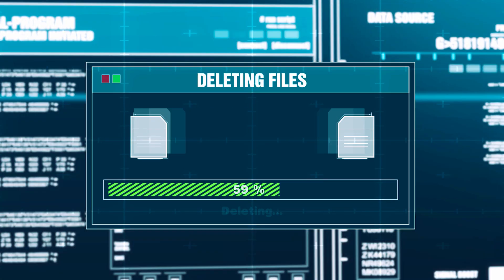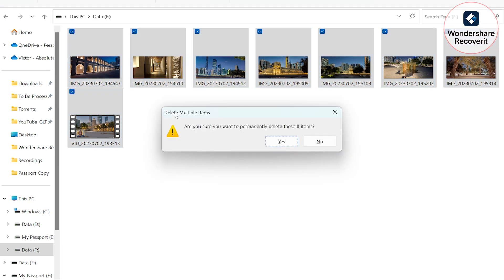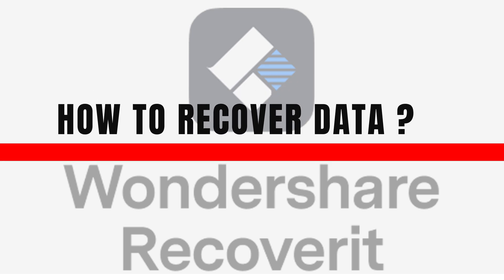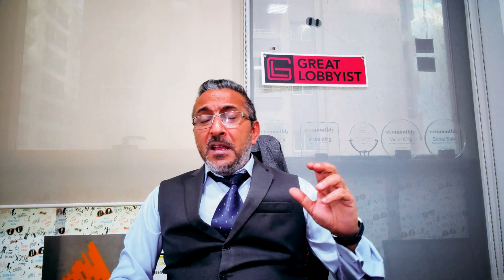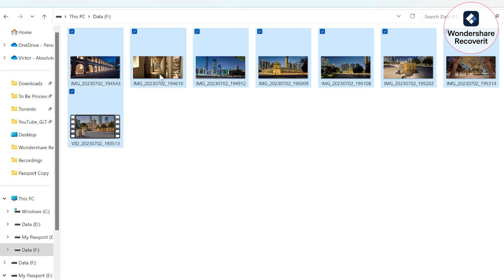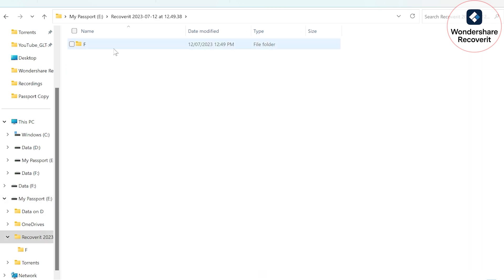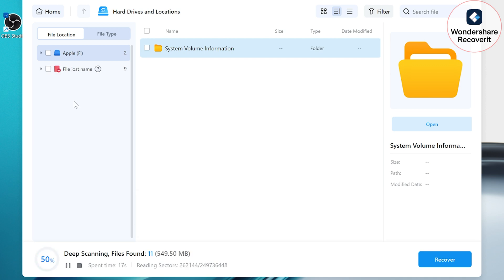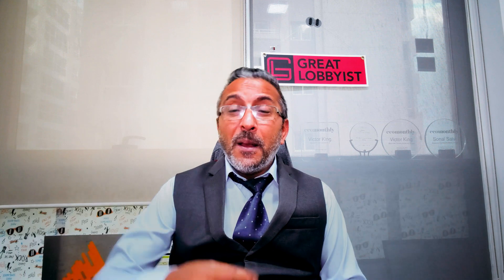Crashed SD Card... Recover your lost data in minutes!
Crashed SD Card and family holiday pictures lost... don't worry! Deleted the work presentation accidentally! Dont worry! This is how you can recover your lost data.
Wondershare Recoverit V12 is the answer.